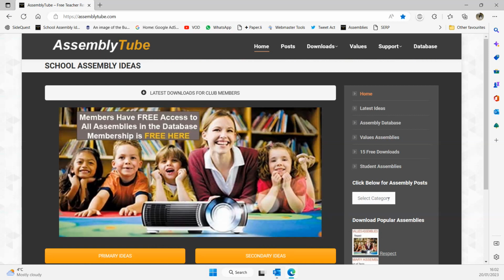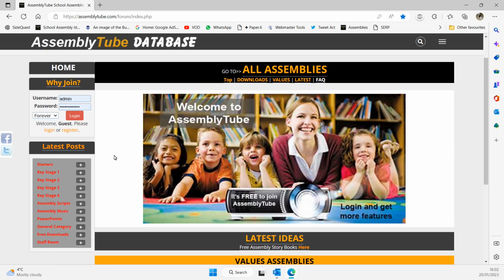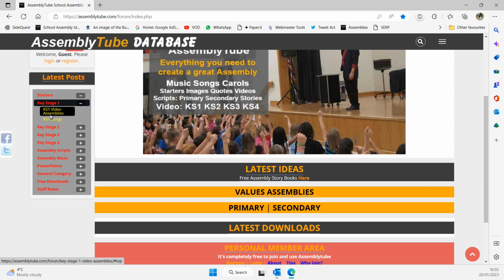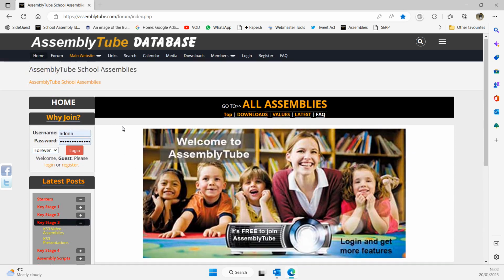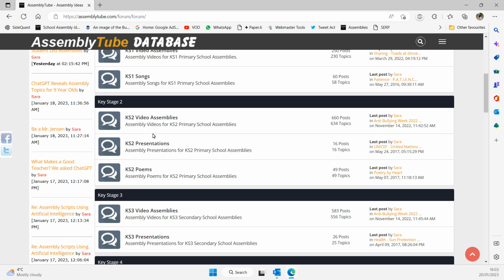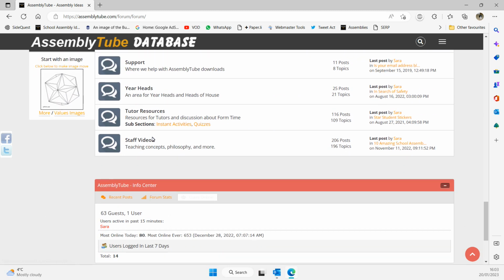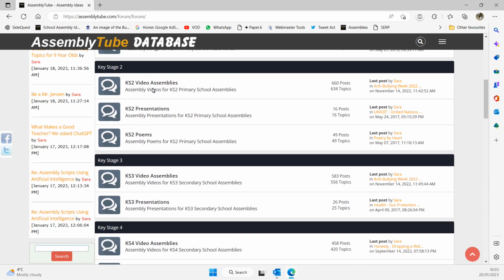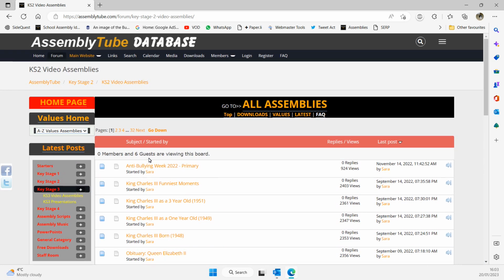Using AssemblyTube: The Database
This shows the AssemblyTube database where most of the free School Assembly materials are stored.